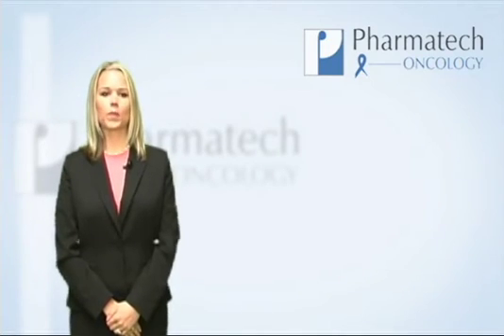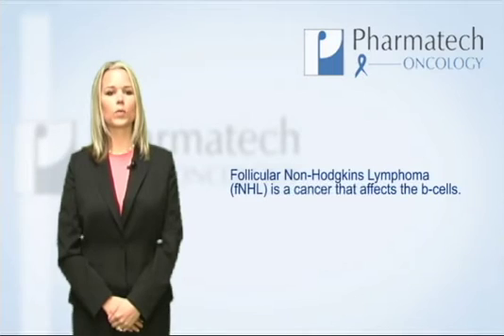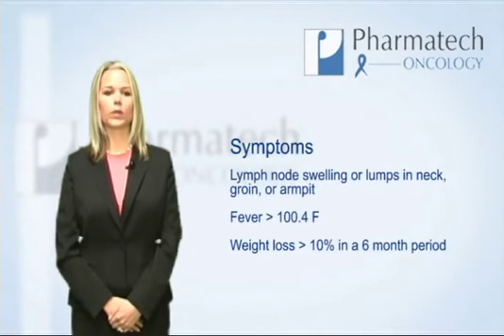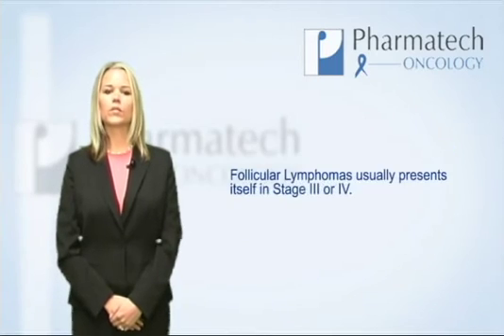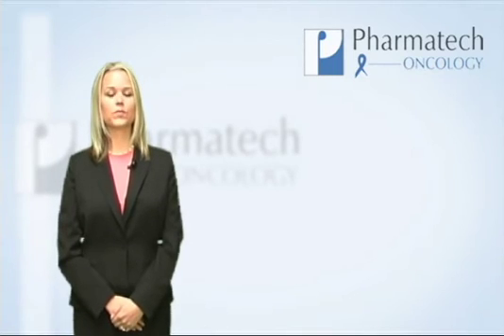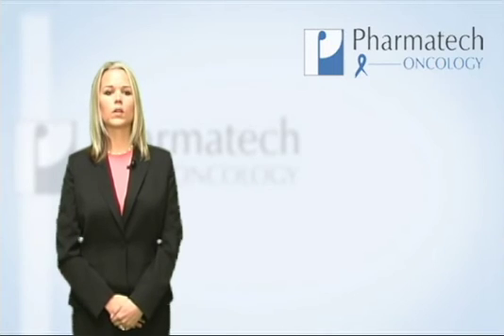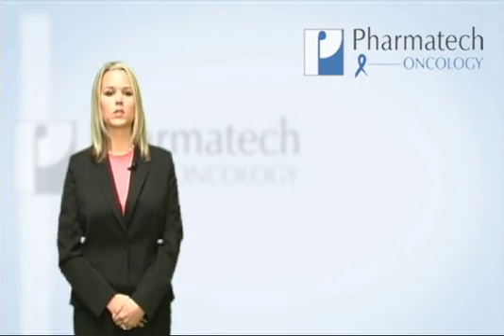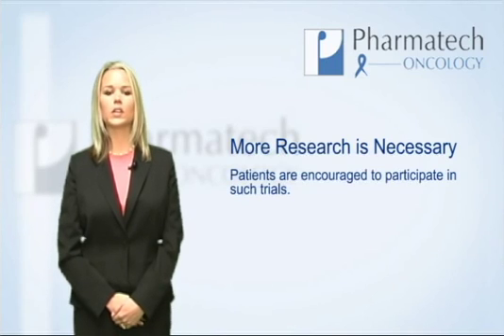Follicular Non-Hodgkin's Lymphoma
Information about Follicular Non-Hodgkin's Lymphoma.  For information about this and other available treatments, including clinical trials, please visit our